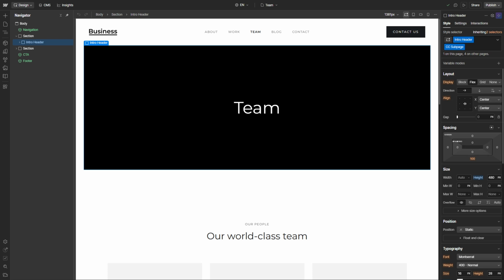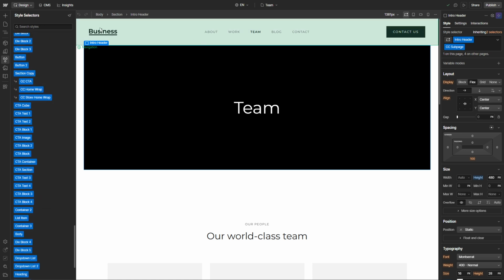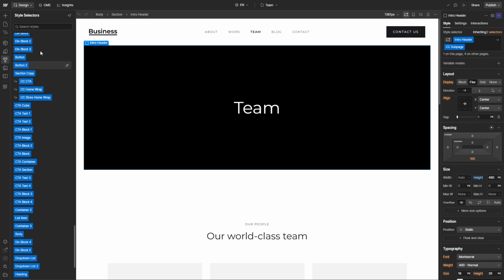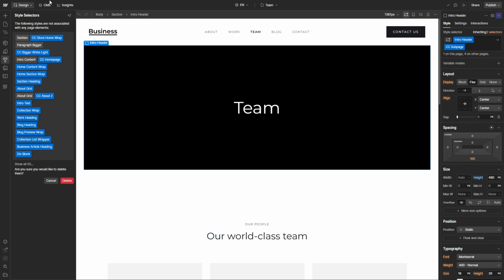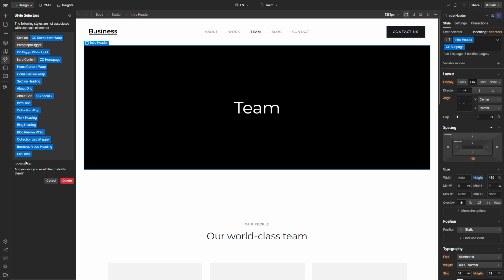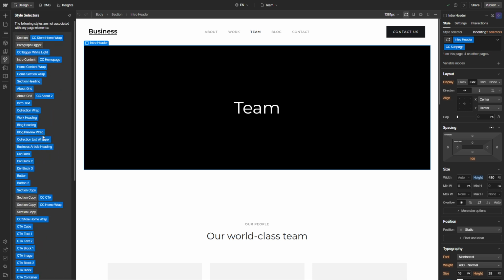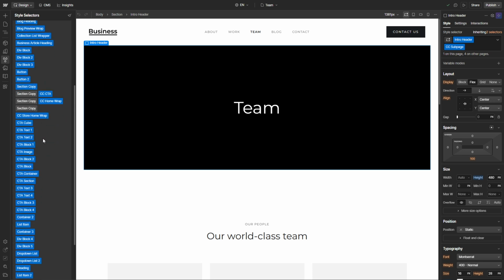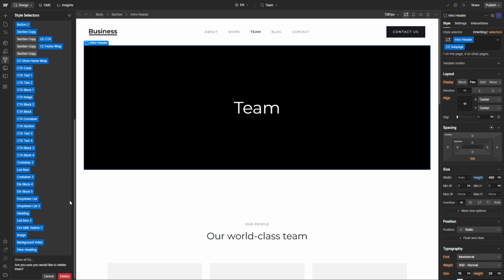How to Clean Up CSS Classes in Webflow (2026 Guide)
How to Clean Up CSS Classes in Webflow (2025 Guide)